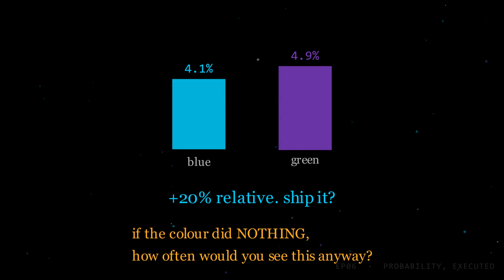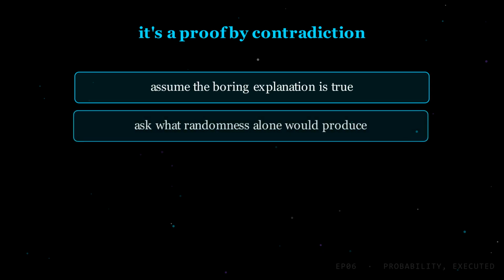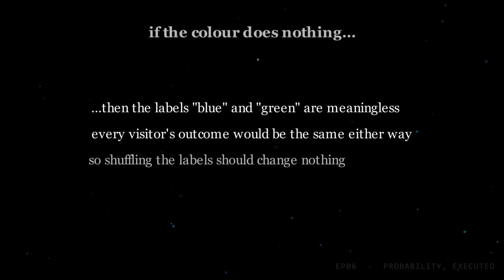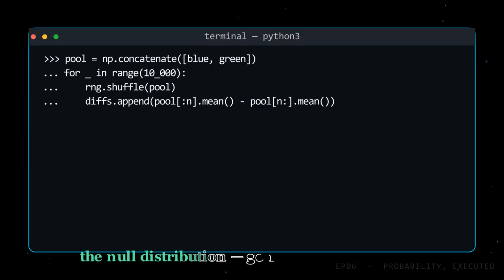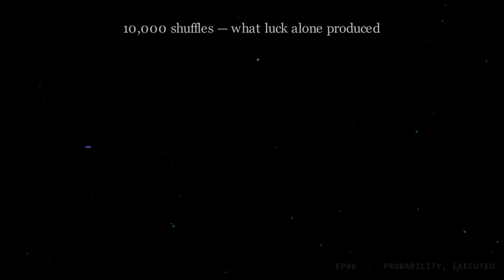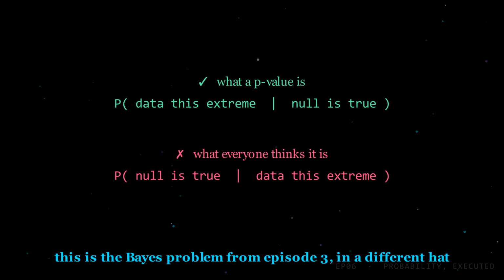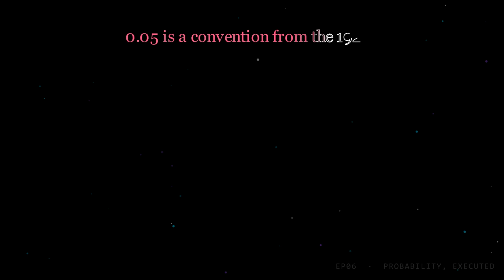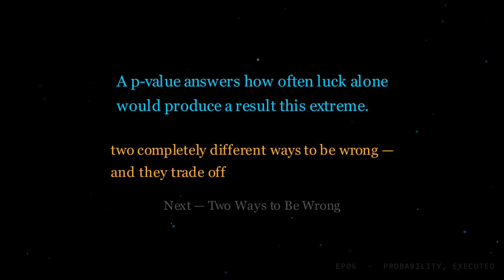Could This Have Happened by Luck? (Hypothesis Testing & p-values in Python)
A p-value is not the probability your hypothesis is wrong. Here's what it actually is.

Permutation testing from scratch, the p-value computed by simulation rather than lookup table, and the definition almost everyone gets backwards.

CHAPTERS
0:00 Cold open
0:35 What we're building
1:01 The pen-and-paper way
1:31 Where that breaks
1:54 Setting it up
2:23 The line that does the work
2:48 Running it
3:14 Seeing the shape
3:40 Turning N up
4:12 Using this for real
4:41 The honest caveat
5:17 One sentence, and what's next

This series is the Python coding companion to the channel's Probability series (the whiteboard theory episodes) — start there first for the conceptual foundations, or jump straight into the code here if you just want the simulations.